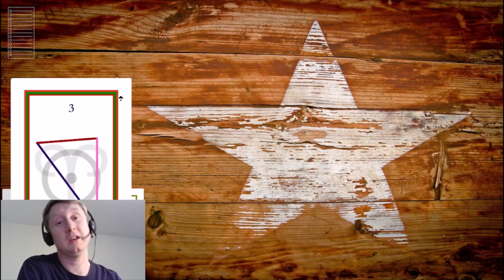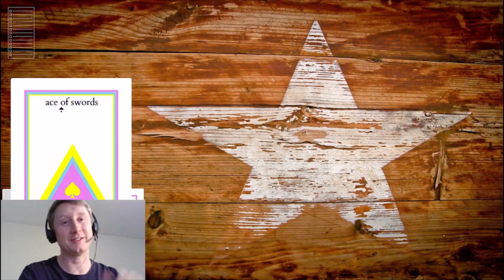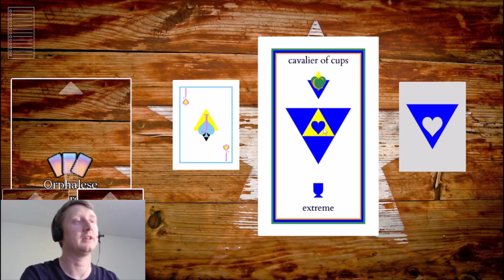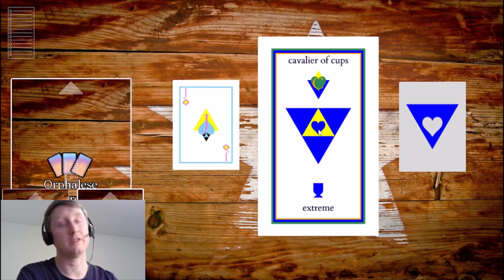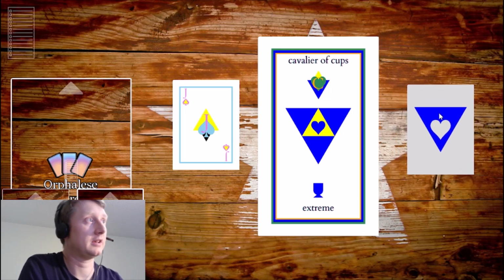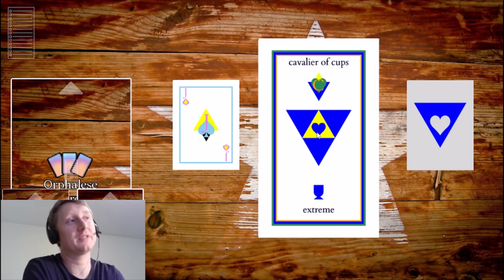Extreme Synchronicity in the PathandTarot Suite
When we use more than one the intention is see synchronicity, and we see it see it full in this reading. It can be said that this is a extreme example.

Sign up to the PathandTarot Mailing list and you will get your FREE Cartomancy Starter Pack!